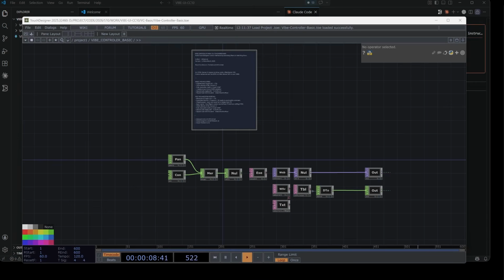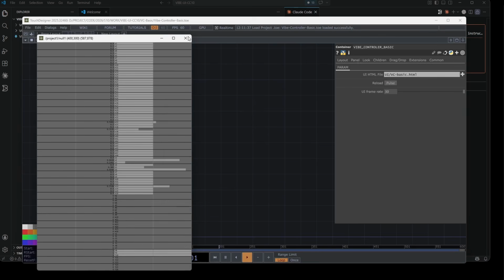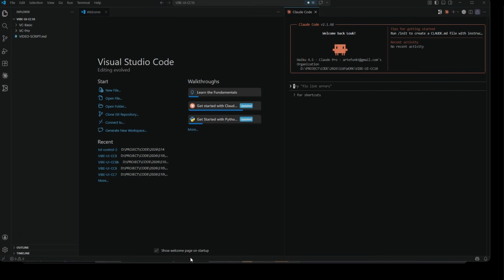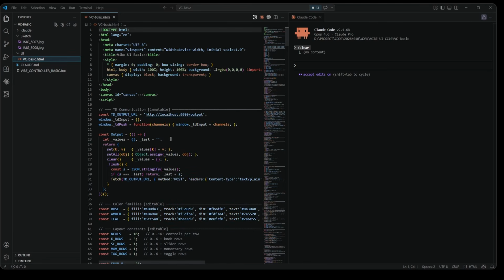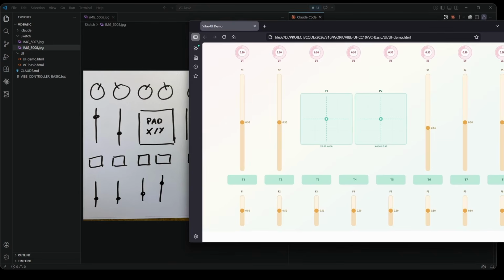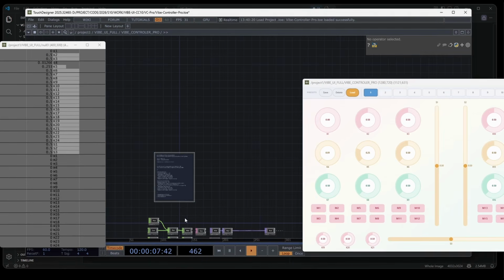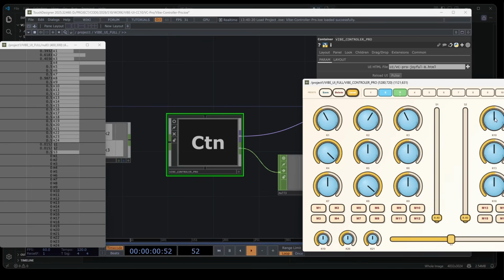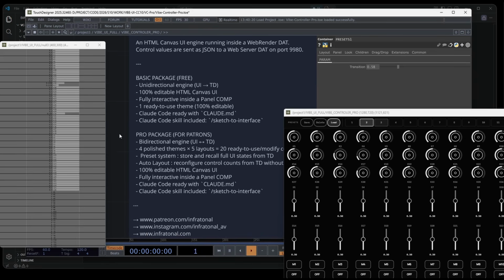I drew my TouchDesigner UI on paper. Claude Code built it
It's been several months since I started exploring what Claude Code can actually do when you connect and/or use it with TouchDesigner.

This is the first thing I'm sharing publicly: VIBE-Controler.

It's a small engine that lets an AI write and modify control interfaces for TouchDesigner from plain descriptions, sketches, or design references. The result runs directly inside TD as a live, interactive HTML Canvas panel, no extra nodes, just a CHOP output with all your control values.

In this video I walk through how it works, show the full workflow with Claude Code, and demo the sketch-to-interface approach.

The Basic version is Free and ready to use, the Pro version adds bidirectional communication, a preset system, and new themes and Layouts everything I needed to use this in actual live sets.

There's more coming. But this one felt like the right place to start.